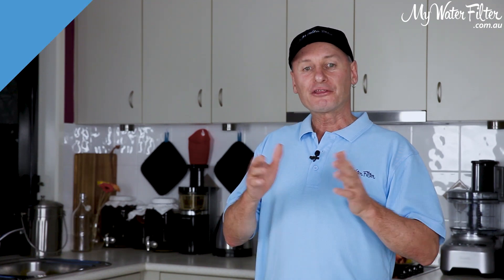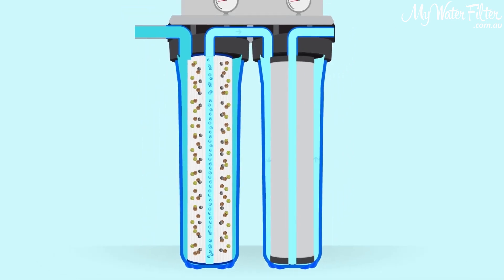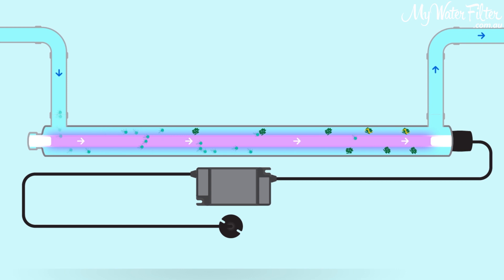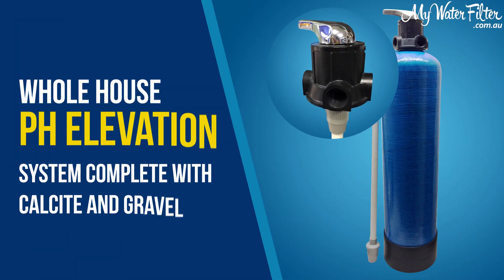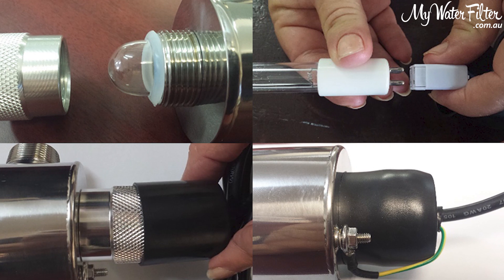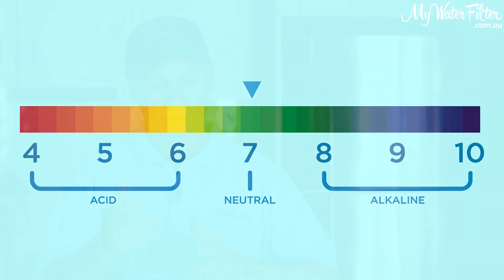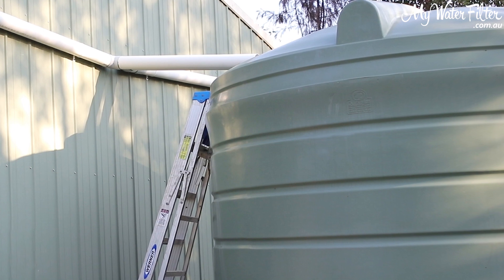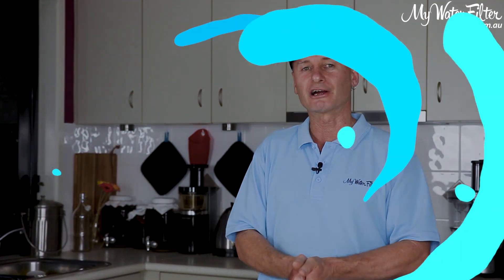How to Create the Best Water from a Rain Water Tank Water Filter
Hello, and welcome to our video on How to Create the Best Water from a Rain Water Tank Water Filter.

In this video, Rod shares essential tips on filtering rainwater, elevating pH levels and ensuring your water is safe for consumption. We cover various filtration systems, including UV sterilisation and point-of-use filters, and discuss how to maintain your rainwater tank for optimal quality.

Whether you're looking to improve your rainwater collection or simply want to learn more about water filtration, this video has you covered!

Contents of this video:
00:00 Introduction
00:21 Understanding Rainwater Quality Issues
00:37 Choosing the Right Filter System
02:23 Adding HydroSil to Water
02:42 Importance of pH Level in Rainwater
03:24 pH Elevation for Rainwater
04:05 Point-of-Use Water Filters Explained
05:36 Creating Structured Water with Grander Rod
06:21 Maintaining a Clean Rainwater Tank
07:08 Conclusion